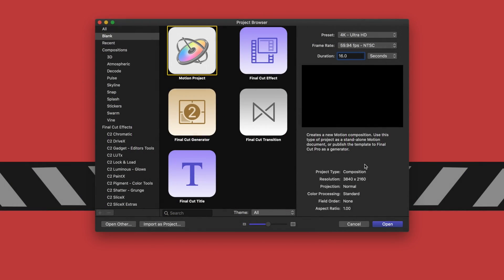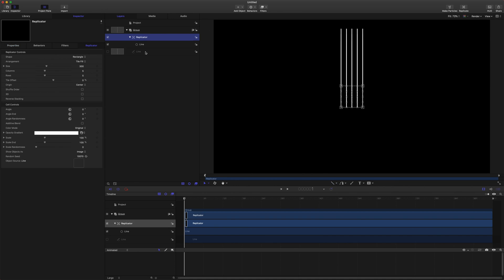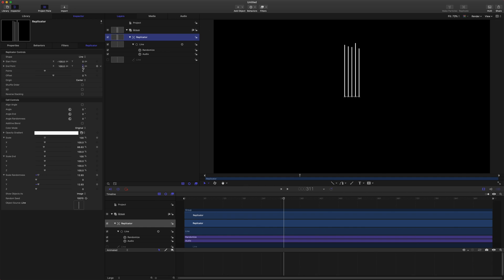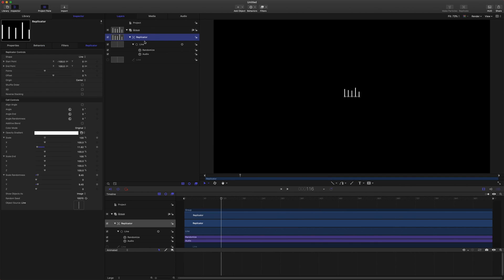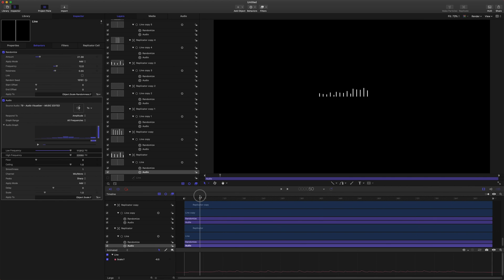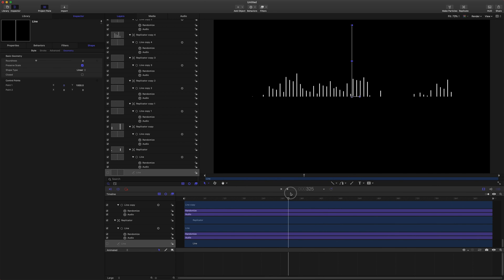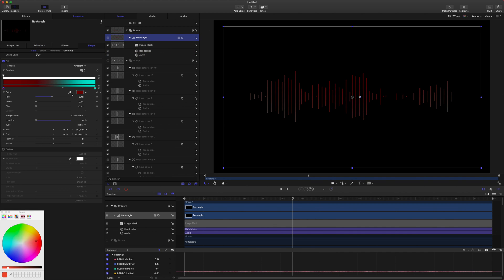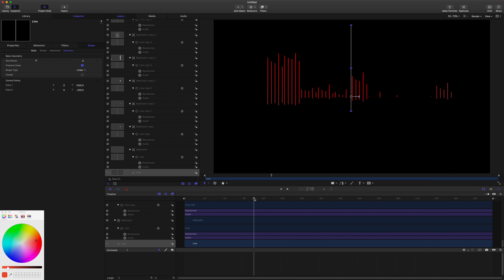How To Make An Audio Visualizer In Motion 5 - Tutorial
This week, we create an audio visualizer from scratch, all within Apple's Motion 5.

Credit to Simon Ubsdell for his incredible tutorial on creating an audio visualizer.

• Robert Farmer
• JJ Bates
• Lukas Rejchrt
• Ali Clutter
• Nicole Burdick
• Lionel Chambers
• Lasse Olsson
• Image Samba
• Tim Gonzalez
• Will Jones
• David Johnston
• Zein Karam
• Cai Mo Han
• Jordan
• Jay Dennard
• Kittipong Arsanakul
• Gary Mancuso
• Jae Vee
• Jaroslav Bengl
• Tyler James
• Dylan John
• Christopher Wilson
• optiMiskit
• Eric Shamo
• Axel Löwenstein
• Billy Murphy
• TGI FOODDAY
• Arunas Taroza
• Chris McDevitt
• cotstories
• Maurice Behrent
• ゼガ
• daenjiel
• Nick Rose
• Alejandro Martinez Chacin
• Jason McLaughlin
• John Mullins
• Marcin (bezinstrukcji)
• Stefan von STFN
• James Delahunty
• Richard Greene
• Kodi Johnson
• Trevor Bakhuis
• Taylor Bates

••  For nearly ALL my stock needs ••

• Socials! •